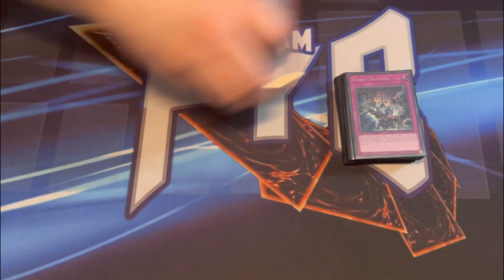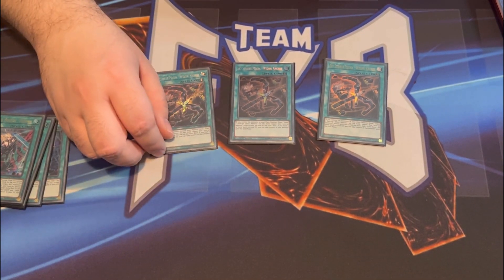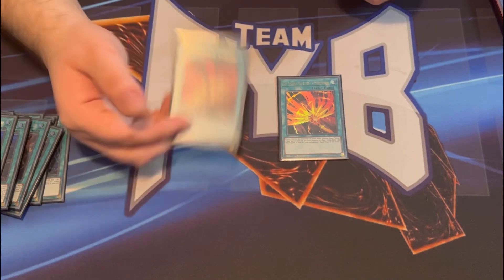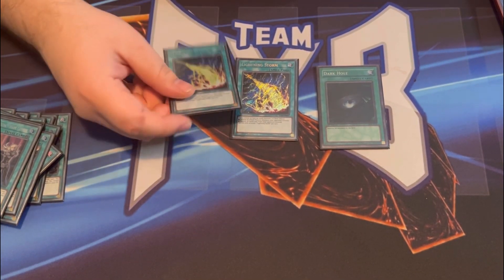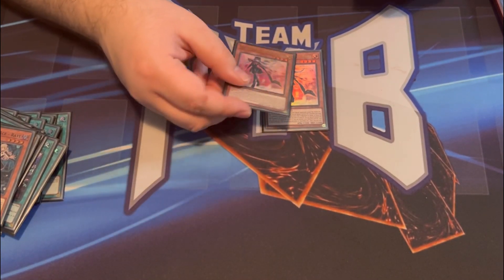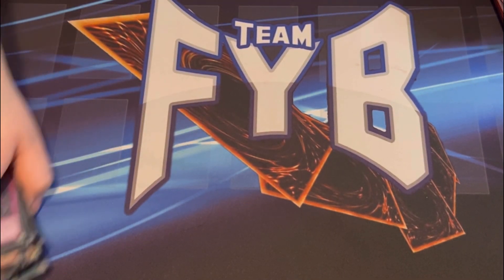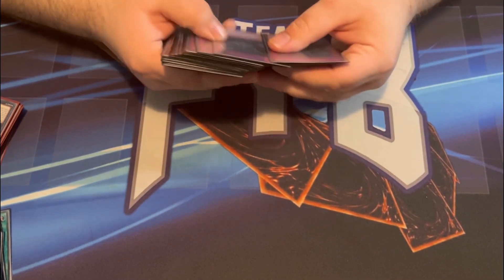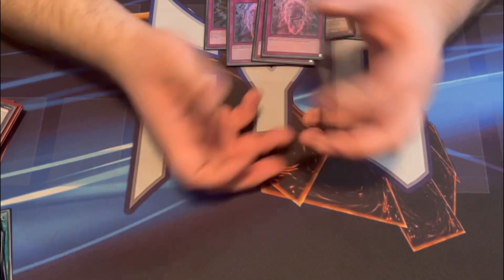Sky Striker Deck Profile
“Aim to be the best in the A-U-S!”

Team FYB presents a Sky striker deck profile video for the June 2023 ban list! With Engage being back at two and a bit of new support for Magnificent Mavens come see what we have cooked up.

Day six of Team FYB month.

“WE GAME, SO YOU CAN TOO!”